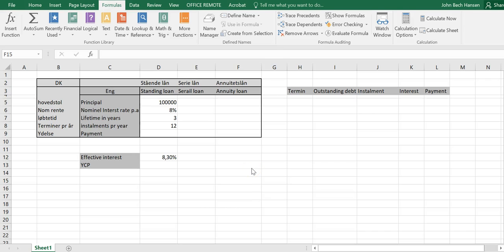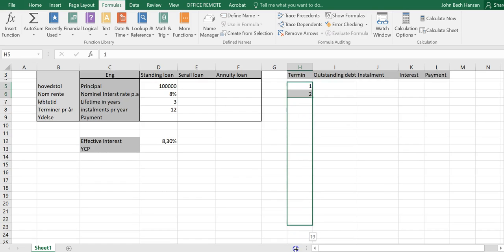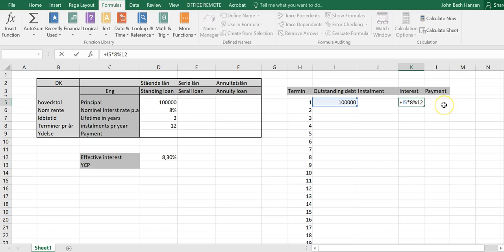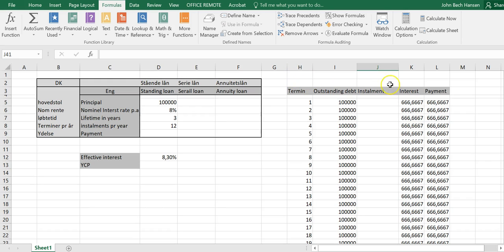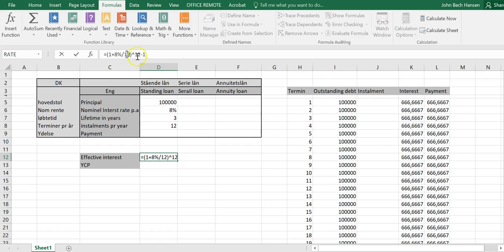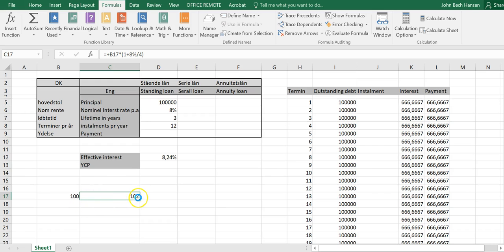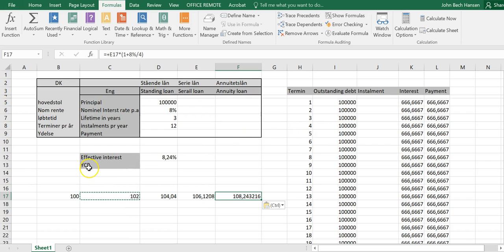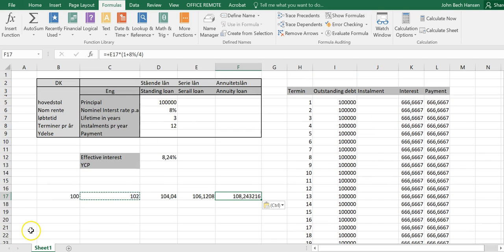Standing loan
Amortization of standing loan- calculating effective interest rate